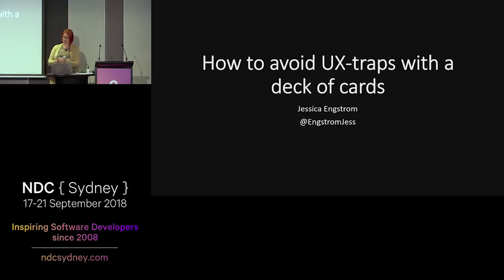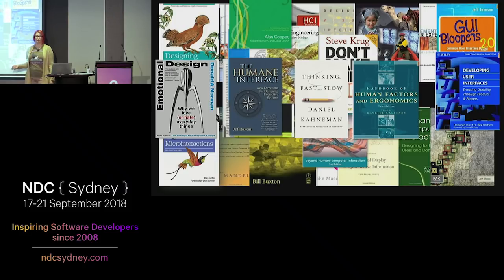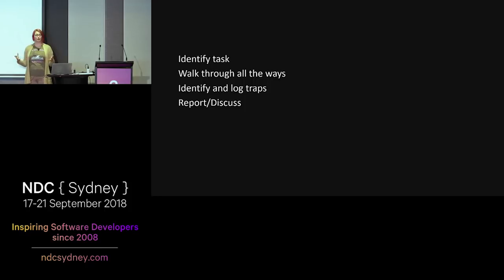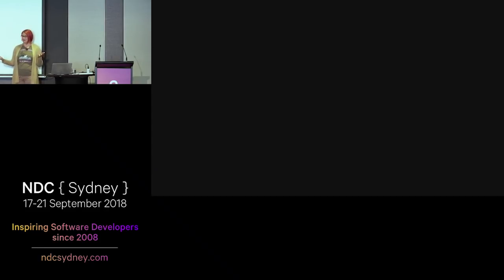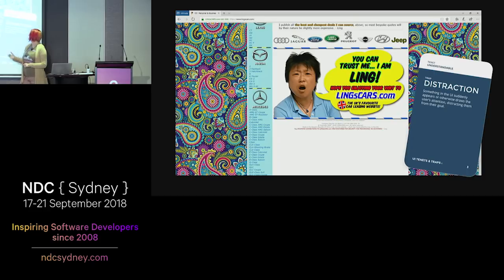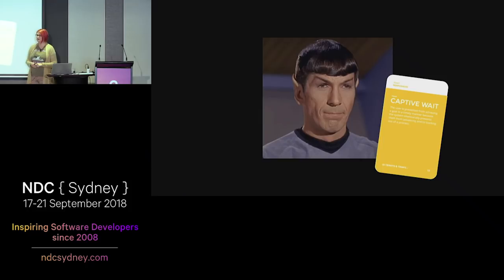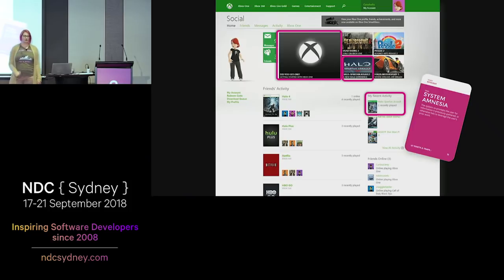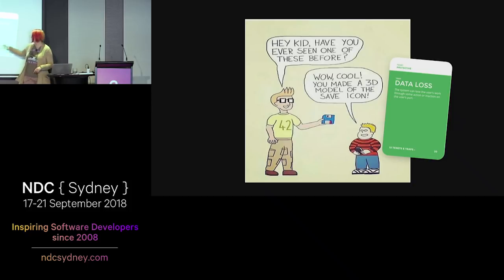How to avoid UX-traps with a deck of cards - Jessica Engström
In this session you will learn easy and comprehensible steps to catch the most common UI/UX problems, why they are a problem and how to fix them.
This no-fluff-easy-to-comprehend-system is perfect for developers and everyone else who wants to give their user the best experience possible.